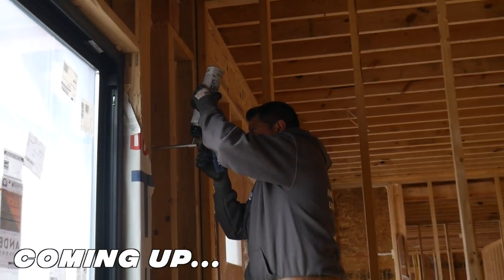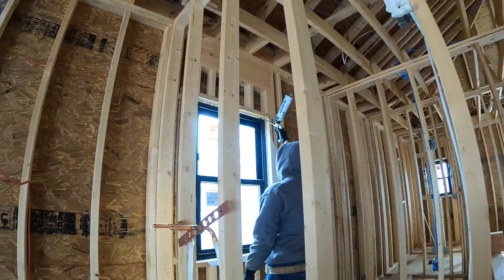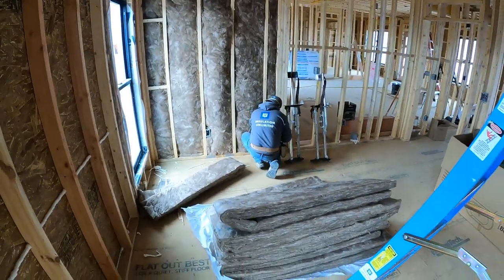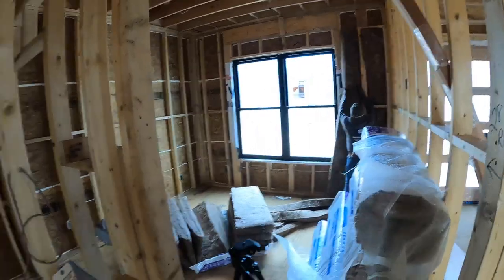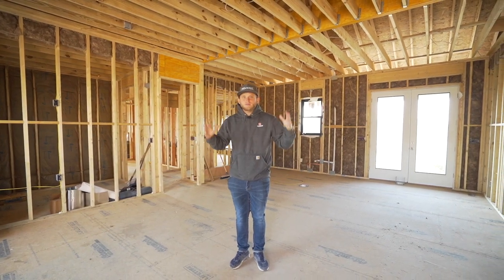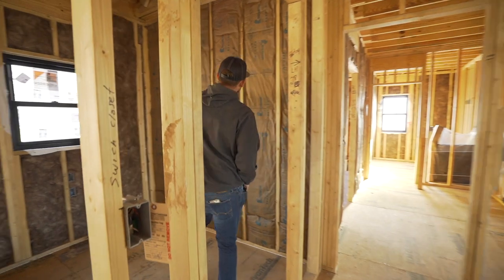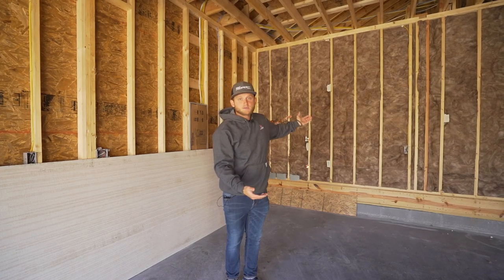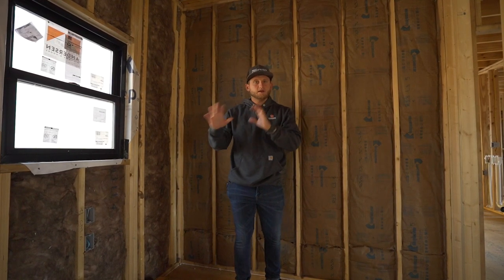Installing Insulation | Batt Fiberglass Insulation | Building A $350,000 Custom House | EP 34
In today’s episode, you can learn how to install insulation on a house. I was debating between spray foam insulation and regular batt and decided to go with the batt insulation. The insulation company did a great job and got me knocked out in no time. Enjoy the video y'all!